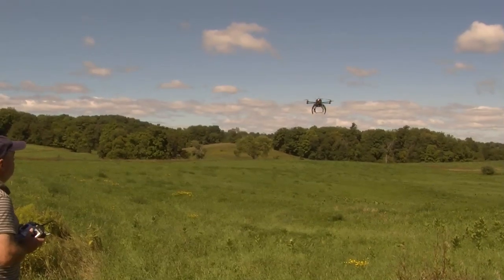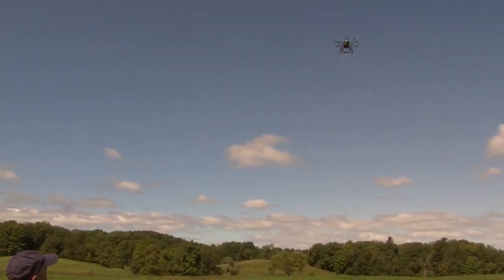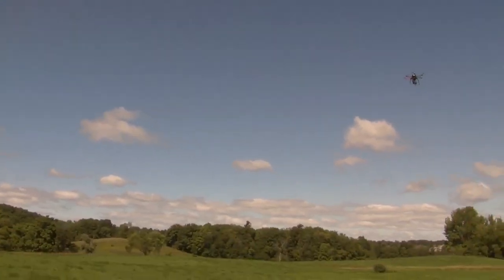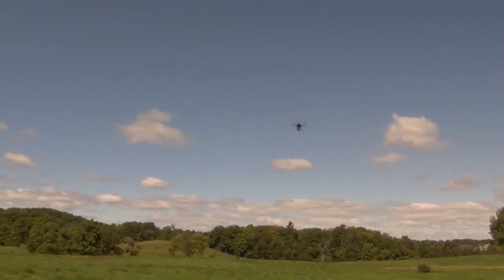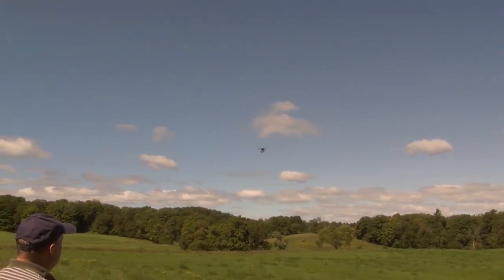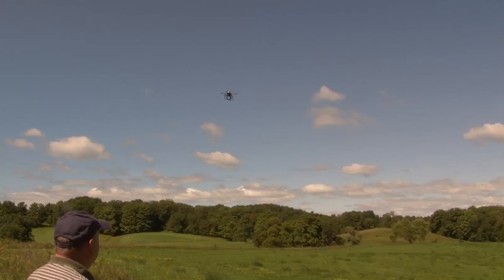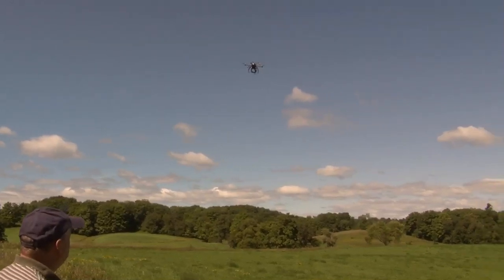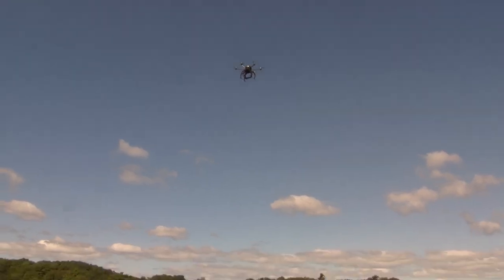DJI Waypoint Test Flight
Infinite Jib test flying an Eye-Droid 6 craft that has been outfitted with a DJI Multi-Waypoint system. the flight was done at 30 ft above the ground with 4 waypoints. The craft was programmed to go to each point, then turn to the direction of travel then proceed.